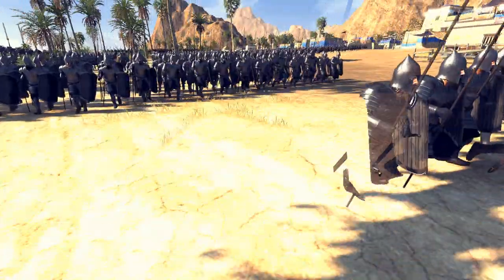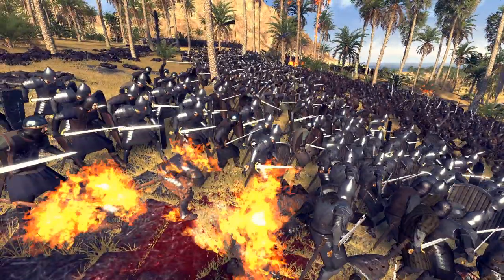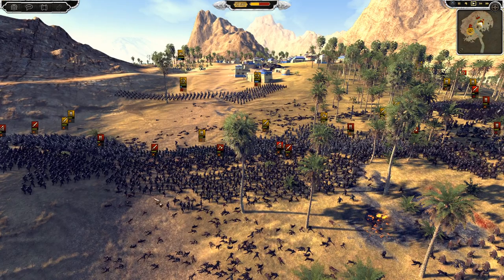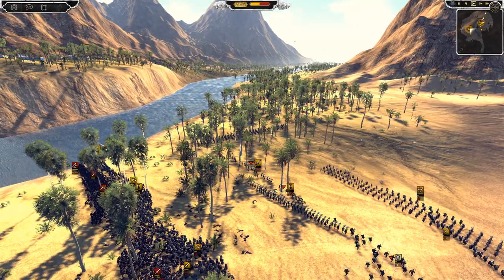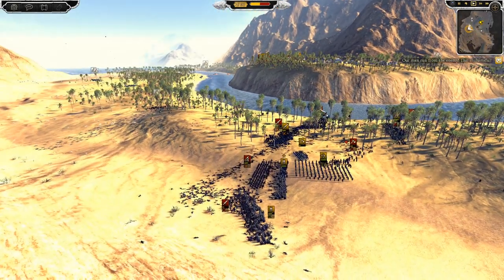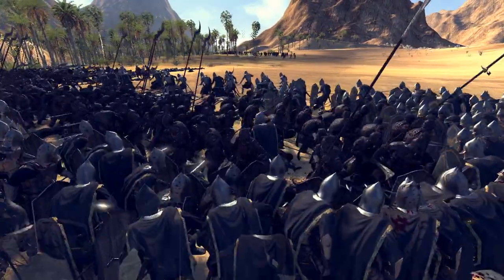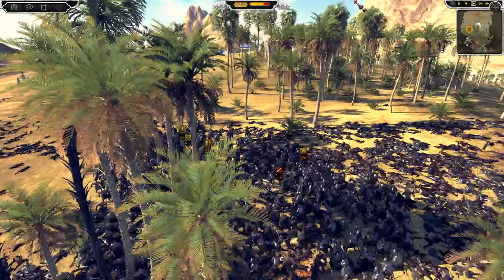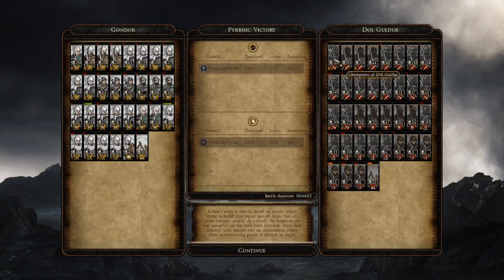Gondor Defends to the Last! - Total War Rise of Mordor Multiplayer Battle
Gondor faces a huge Dol Guldur army, the odds may not be with them but their skill and discipline must help win them the day! Who will win? Watch to the end to see!